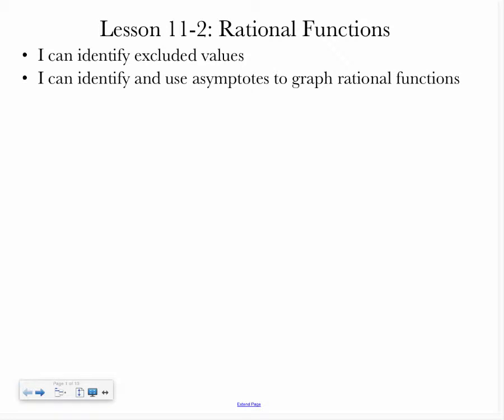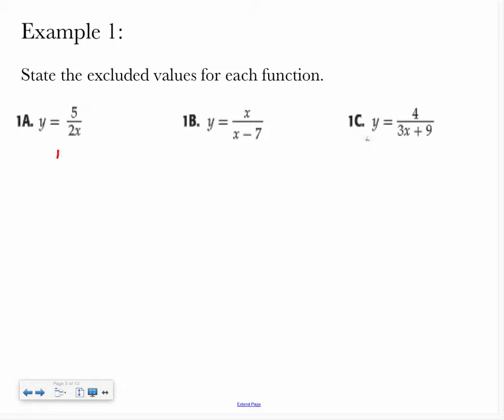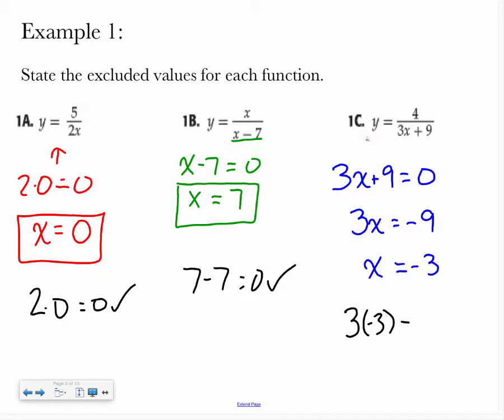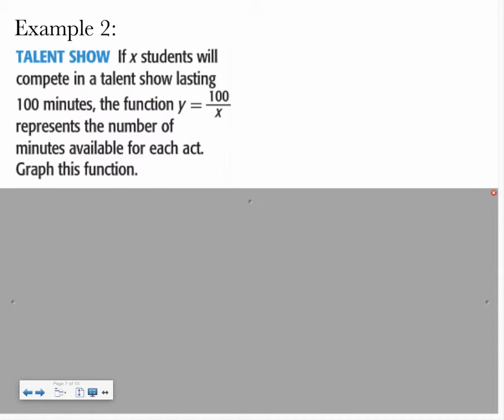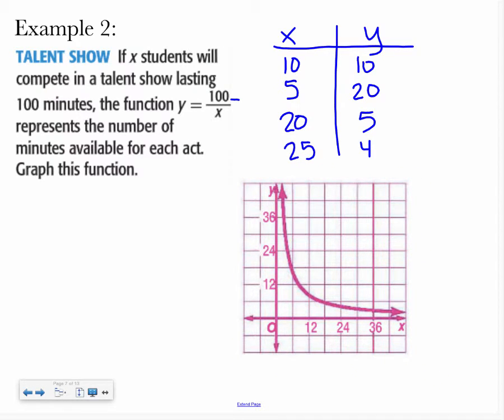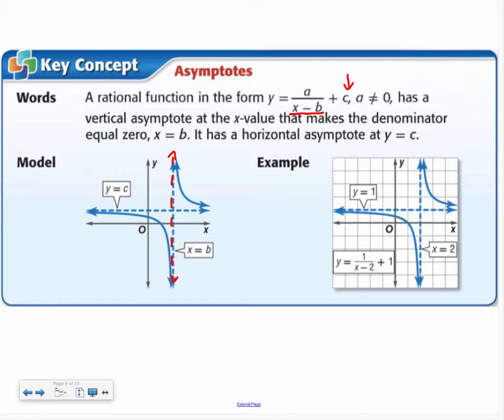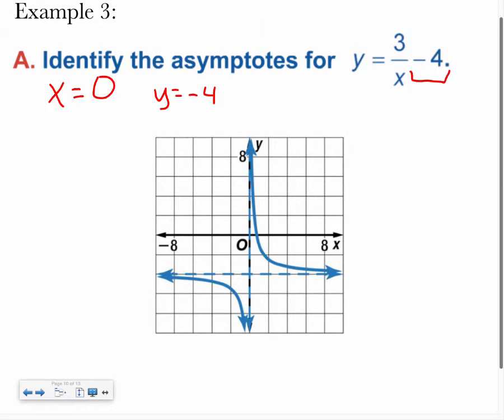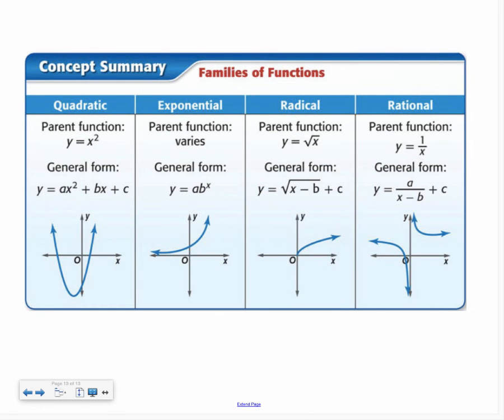Algebra: 11-2 Rational Functions